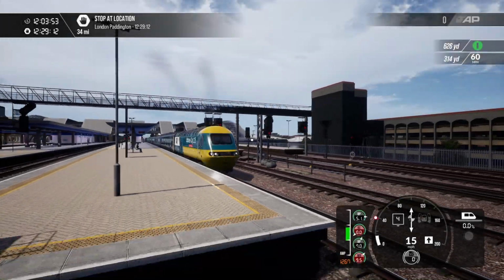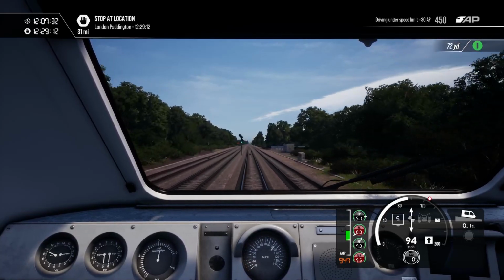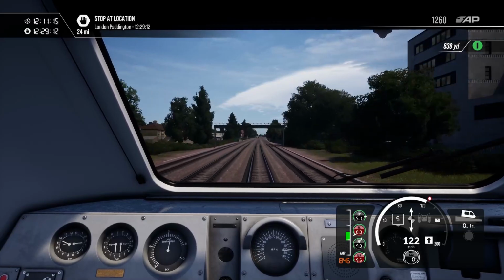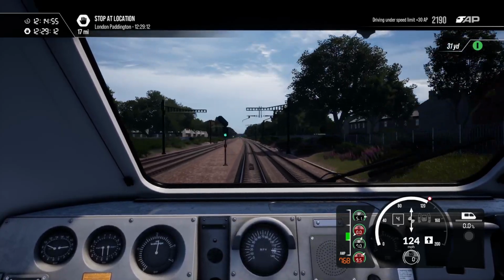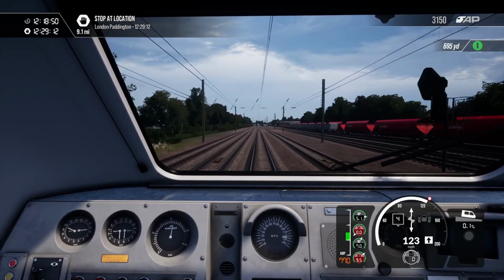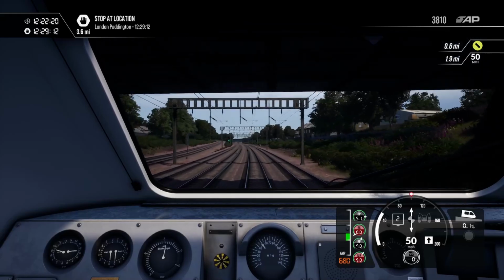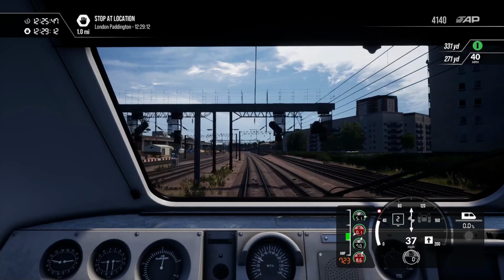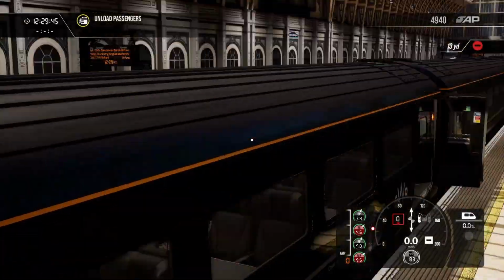Inter-City 125 Blue and Yellow 'Sir Kenneth Grange' Class 43 HST | Train Sim World 3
Inter-City 125 Blue and Yellow 'Sir Kenneth Grange' Class 43 HST made in livery designer (credit to GeorgeBeany from Creator Club).  I take a drive from Reading to London Paddington on Great Western Express, in Train Sim World 3.

PC Specs:
CPU: AMD 5800X
Motherboard: Gigabyte B450
RAM: G Skill 16GB 3200Mhz DDR4
GPU: Nvidia 3070
Storage: Samsung 1TB SSD
CPU Cooler: NZXT Kraken Z53
Case: NZXT H210i

Streaming/Recording Equipment:
Mic: Elgatio Wave 3
Stream Deck: Elgato Stream Deck+